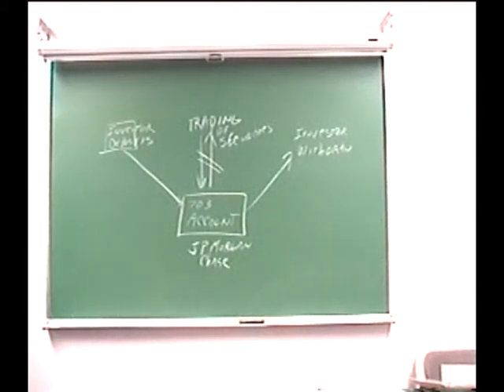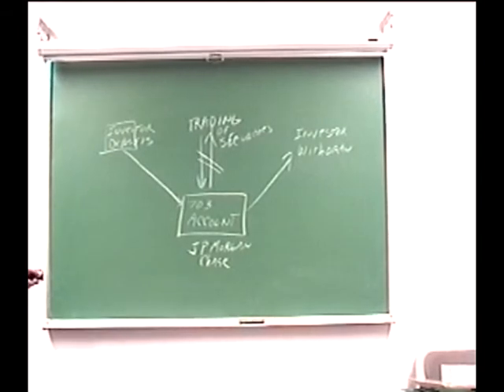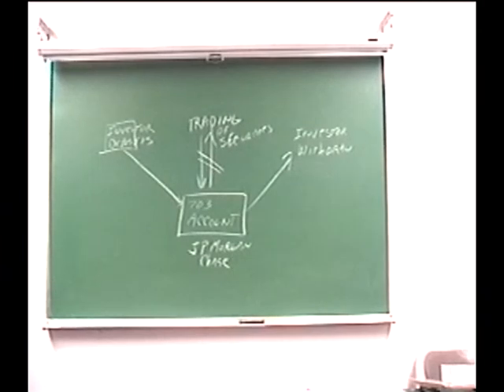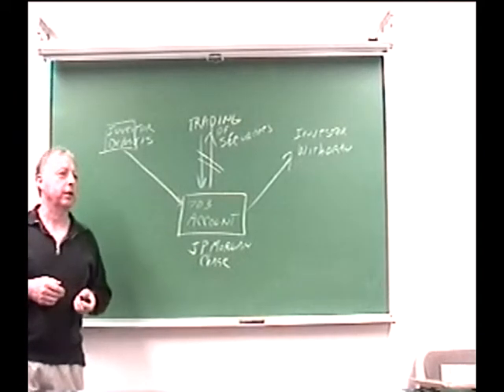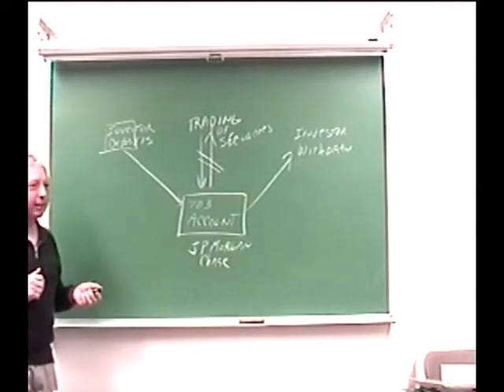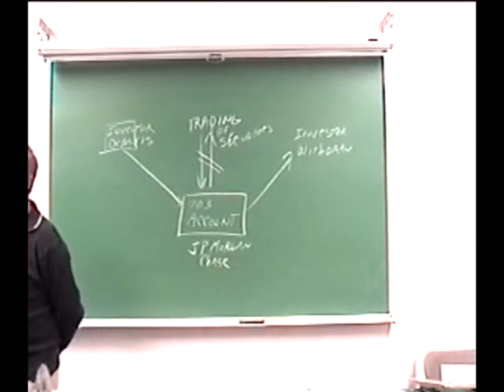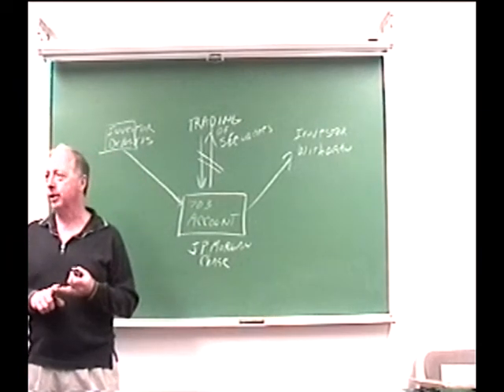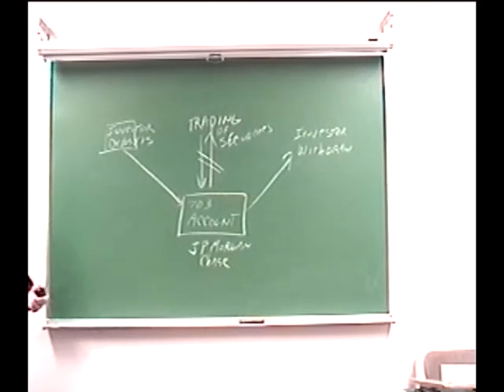Lecture 3 Part 7 Lecture Series Madoff Ponzi Scheme - Safety of the US Securities System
A class was given at a local college in the continuing education department.   While this class focuses primarily on the Madoff Ponzi scheme, it also gives a clear picture of the role of the SEC and taxing agencies in this massive crime.   The series consists of 11 lectures each lasting about 90 minutes.   Later lectures include two local politicians as guest speakers, one State and one Federal.    Each lecture is broken into segments of about 15 minutes.   I apologize in advance for the poor quality of the video - I am new at this and I am sure that it shows.   If you search for MADOFFINFO LECTURES you should be able to view additional lectures as I load them onto YOUTUBE.